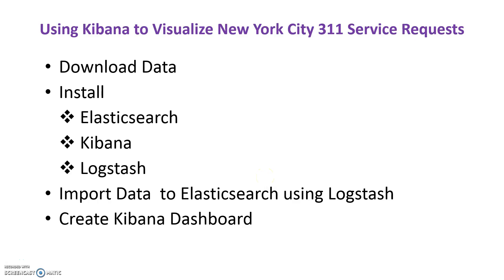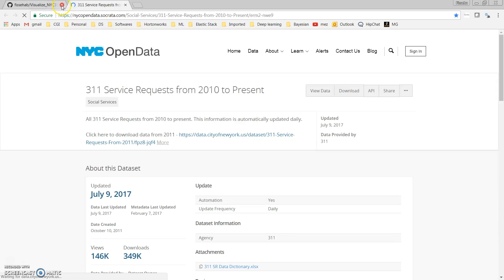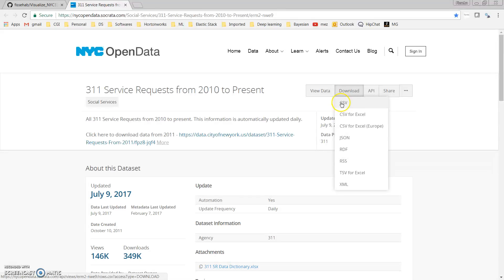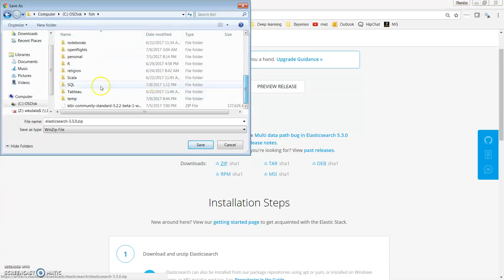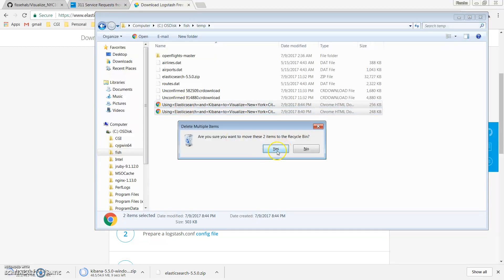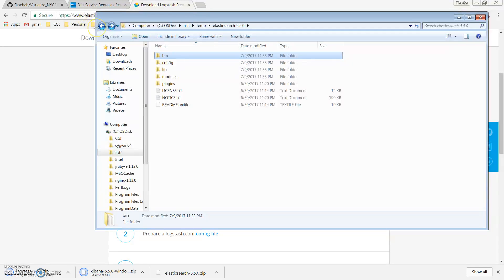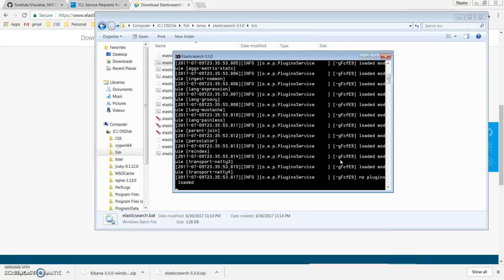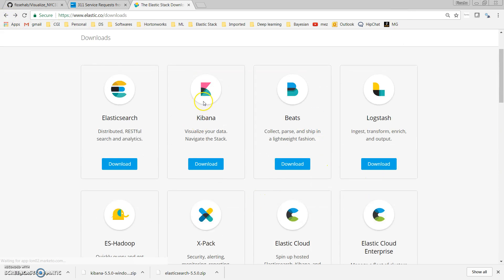Using Kibana to Visualize New York City 311 Service Requests - B